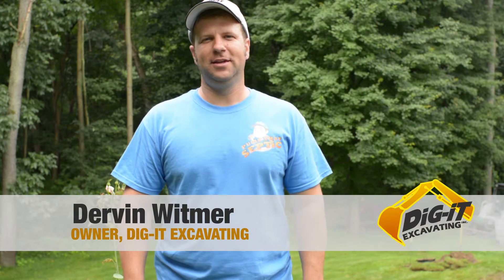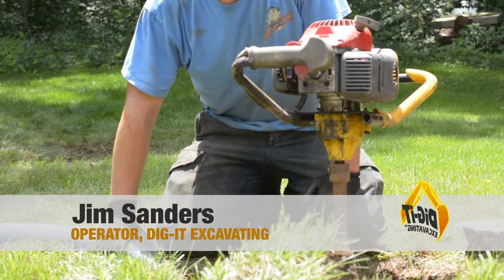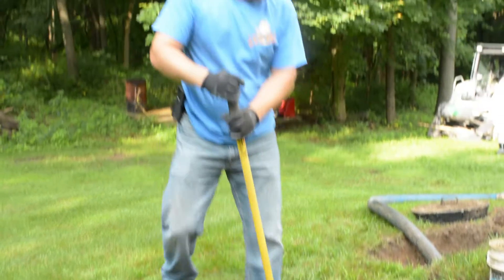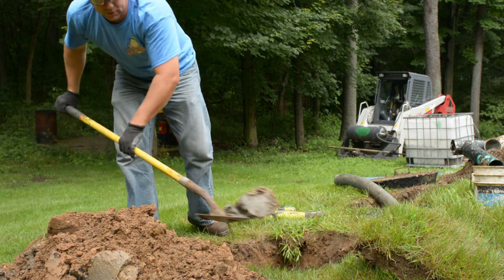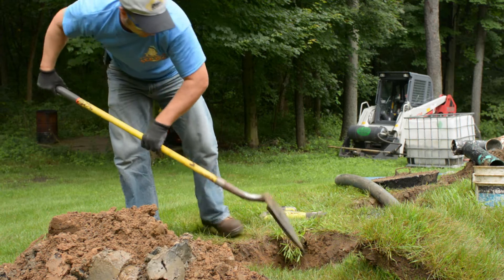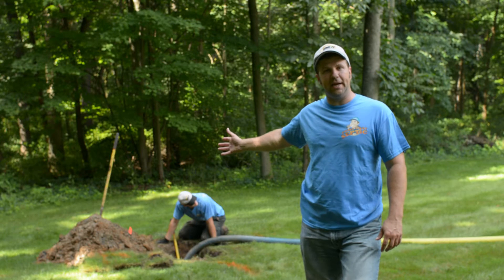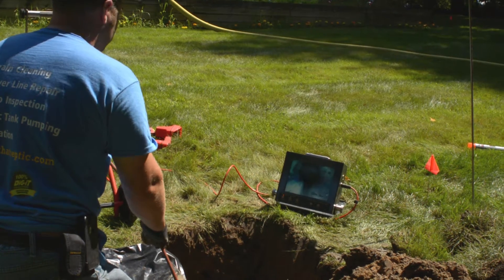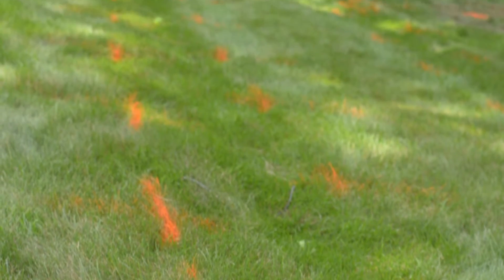Restoring the septic field with aeration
Dig-it Excavating walks through the process of restoring a septic field using aeration to break-up the bio-mat causing the failure to the septic system.